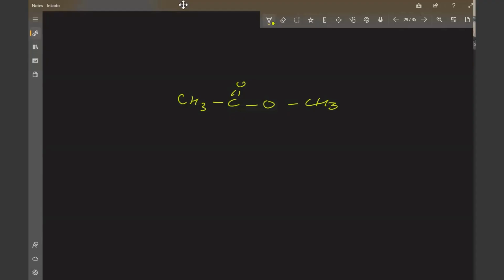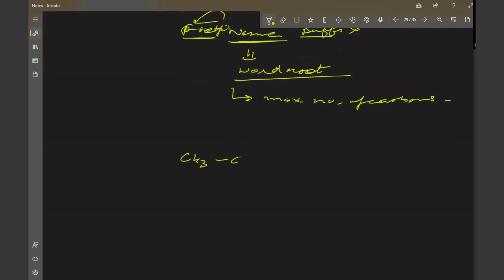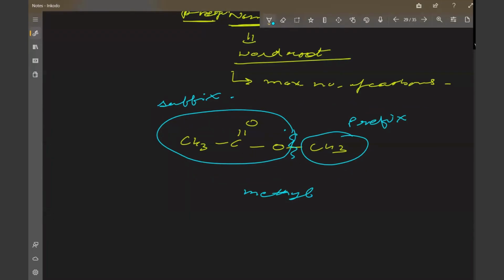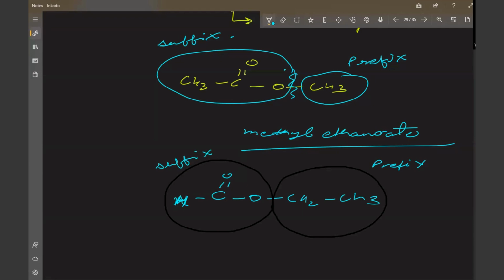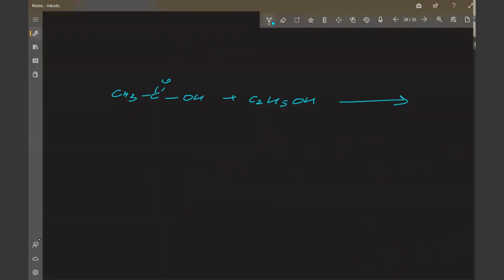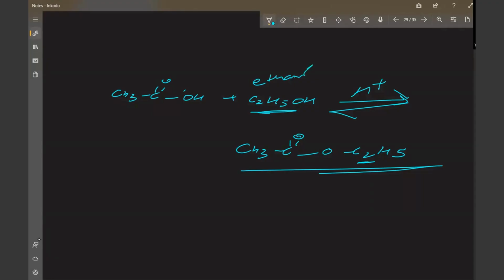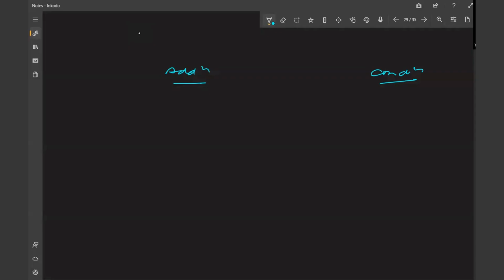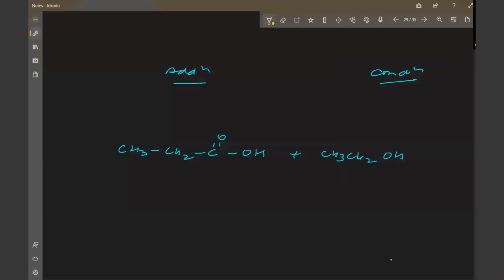IGCSE || Year 10 || Chemistry: Hydrocarbons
Welcome to our Year 10 IGCSE Chemistry lesson on Hydrocarbons! In this video, we’ll dive into the basics of hydrocarbons, an essential topic in organic chemistry. This lesson covers everything you need to know about hydrocarbons, including their structure, types, properties, and uses, making it perfect for Year 10 students studying IGCSE Chemistry.